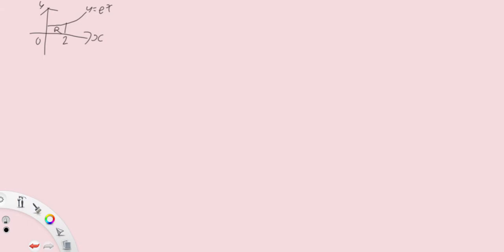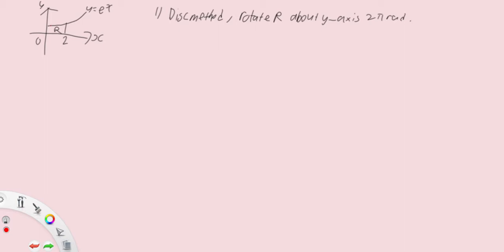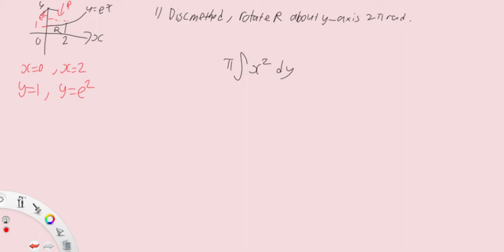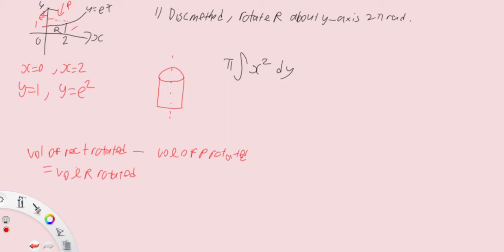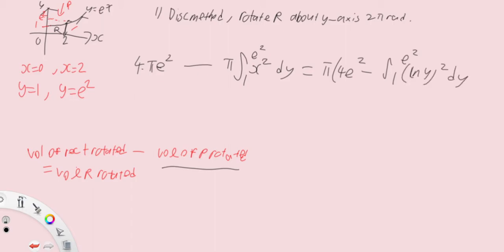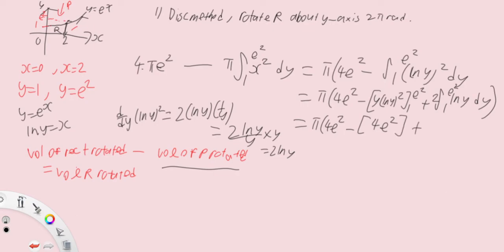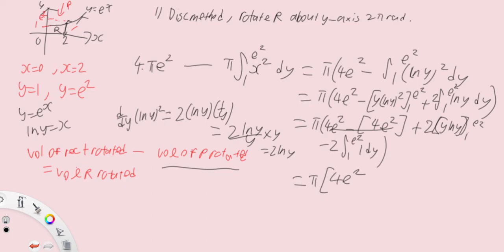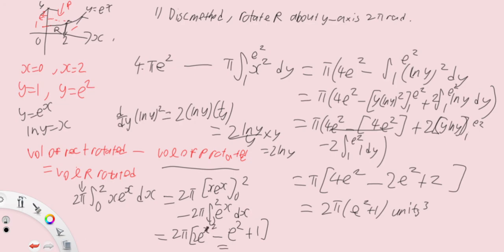Volume of Revolution: Example 2 (Using cylinders)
Hai~ :3
Same graph but more restrictions to teach an important idea of considering a cylinder.